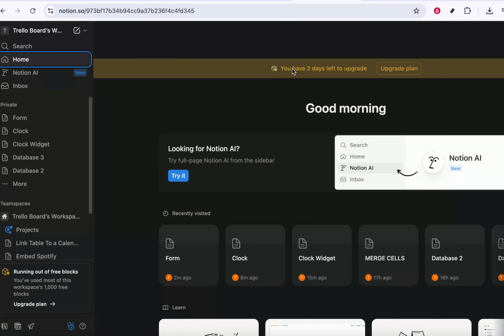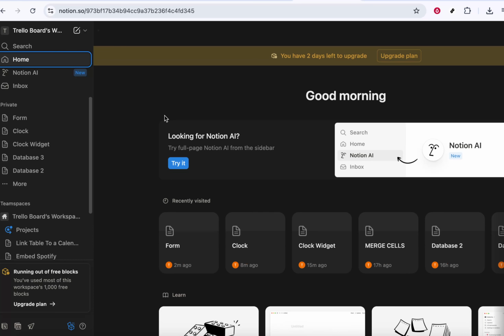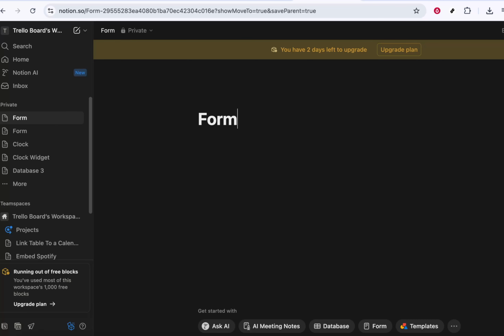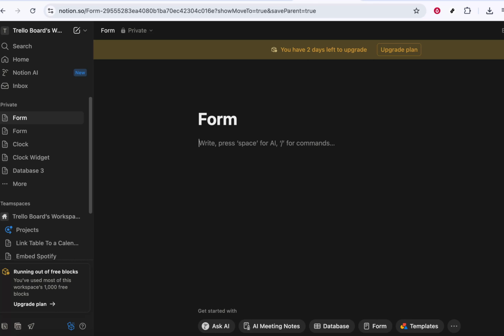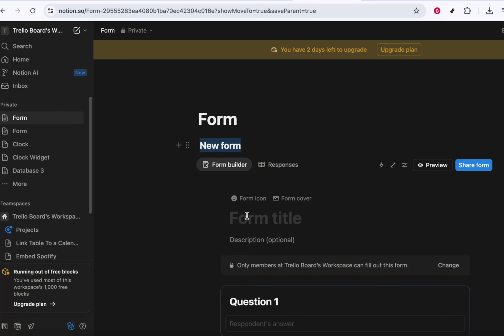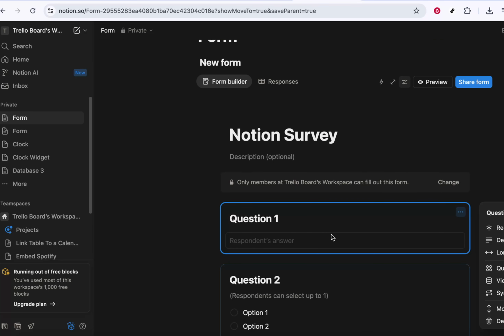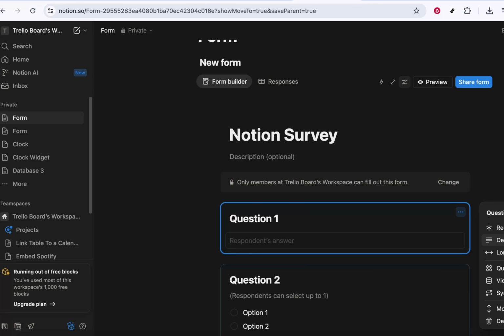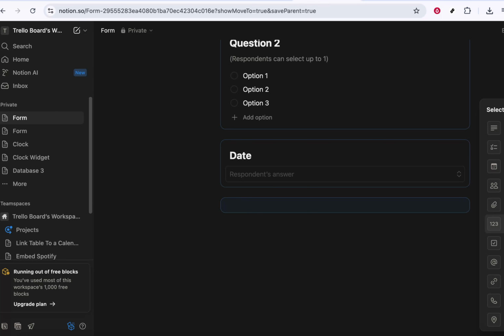How To Create Form In Notion | Full Guide 2025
In this video, I’ll show you how to create a form in Notion to collect and organize information efficiently. You’ll learn how to set up input fields using databases, and I’ll also share how to use third-party tools to make your forms interactive and automated.